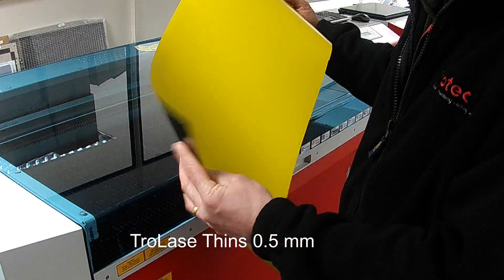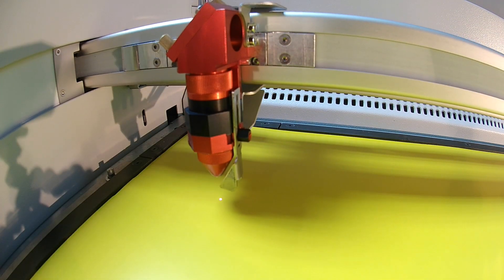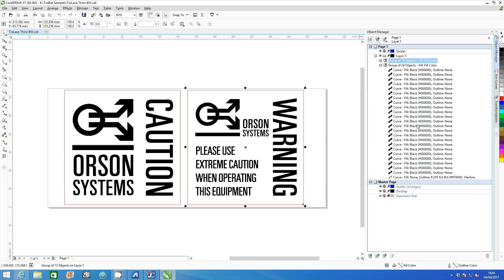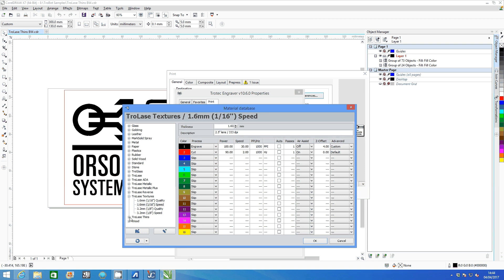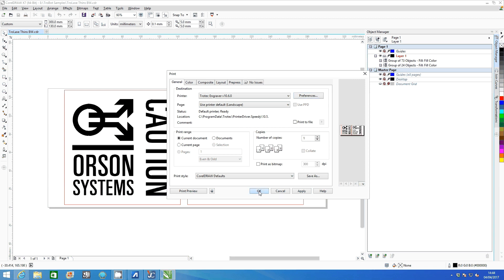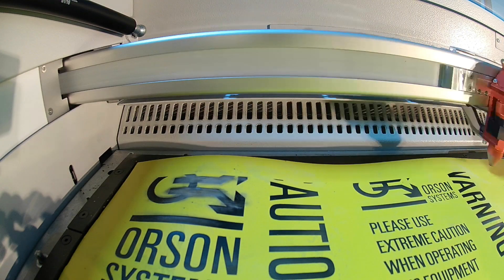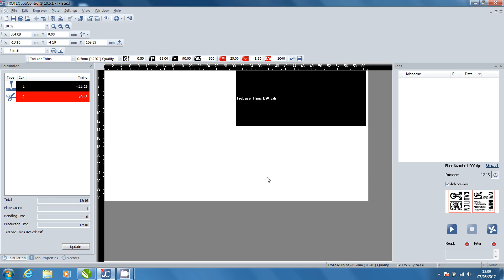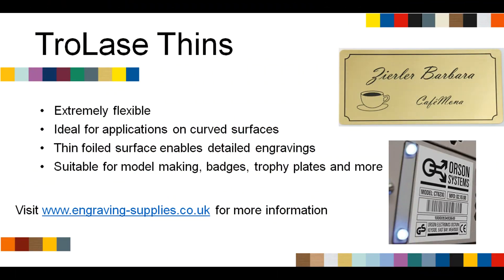Tutorial: Laser cuting a sign from TroLase Thins | Trotec Laser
In our new tutorial we how you how to laser cut and laser engrave signs using TroLase Thins. We also offer you tips and tricks for processing the material.